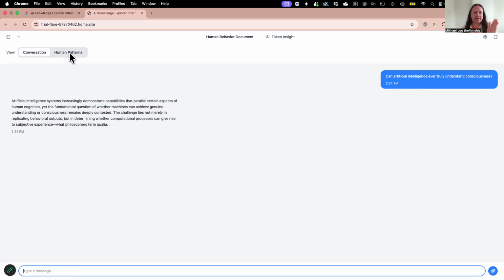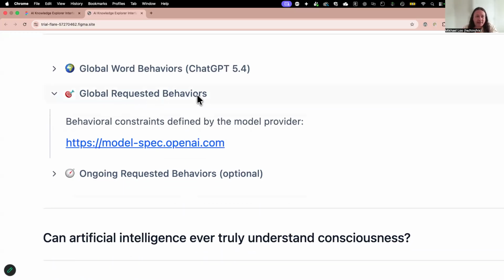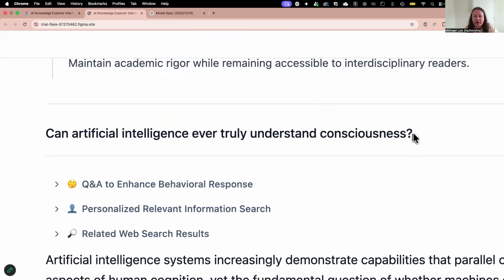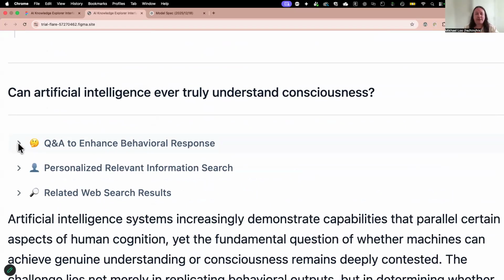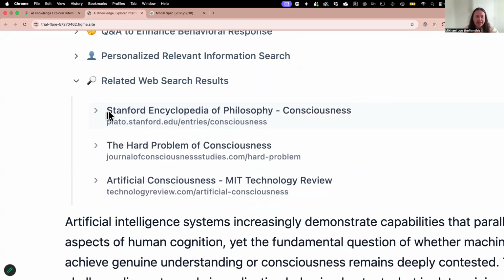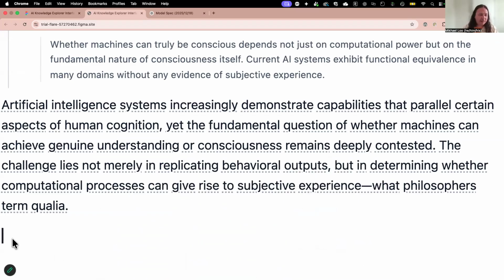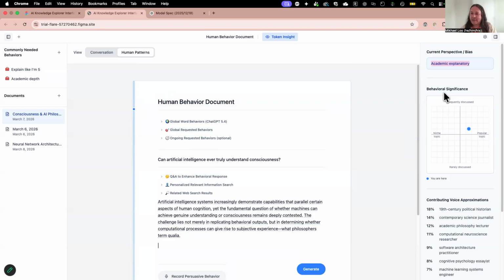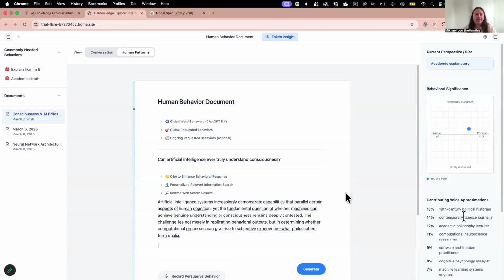AI is not a Ghost Story: A New User Interface for Human Behavioral Data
What if we stopped treating AI like a mysterious, sentient "black box" and started seeing it for what it truly is: a mathematical reflection of our own collective human history?

In this video, I demo a functional prototype for a Human Behavior Document interface. This is a radical departure from the standard "chat bubble" we’ve all grown used to. Instead of endless prompting with trial and error, I show you a transparent User Experience (UX) that reveals the "gears" behind the screen—including the agentic workflows, raw data snippets, and statistical token choices that shape every word a language model generates.

Whether you are an AI skeptic looking for a way to lower the hype, or a tech visionary interested in the next leap in interface design, this demo is an invitation to see the "human patterns" in the machine.

0:00 - Introduction: Step out of the AI "Haunted House"
0:50 - The Problem: The "Black Box" of the Chat Interface
1:24 - Introducing the Human Behavior Document (UX Evolution)
3:15 - The Foundation: Global Word Behaviors (Linguistic DNA)
4:01 - Global Requested Behaviors (The Model Spec)
5:06 - Personalized Evidence Search (Raw Data Snippets)
6:22 - The Agentic Workflow: Q&A to Enhance Responses
8:48 - Contextualizing the "Consciousness" Question
10:35 - Searching the World: Related Web Search Excerpts
11:51 - Token Insight: Seeing the Statistical Word Choices
14:09 - Record Persuasive Behavior: A Microphone-First Interaction
15:00 - The Analysis Panel: Perspective, Bias, and Significance
16:26 - Contributing Voice Approximations (The Mirror of Humanity)
17:15 - Understanding Temperature and Popularity Settings
18:10 - Conclusion: De-escalating the Hype through Transparency

🔗 A D D I T I O N A L   R E S O U R C E S